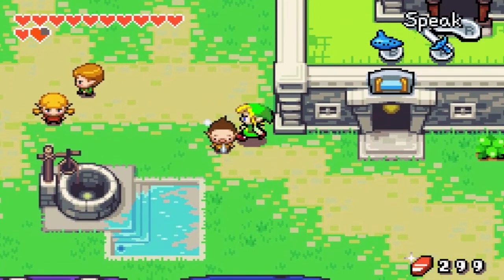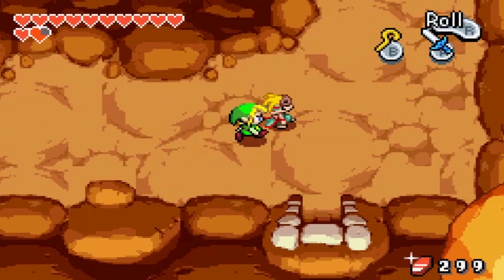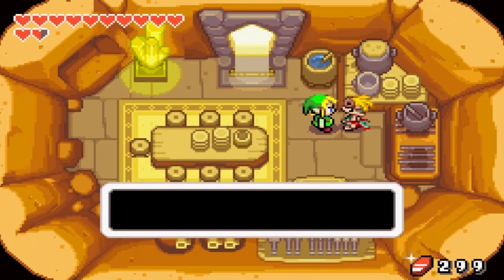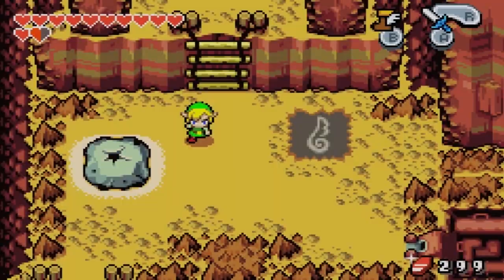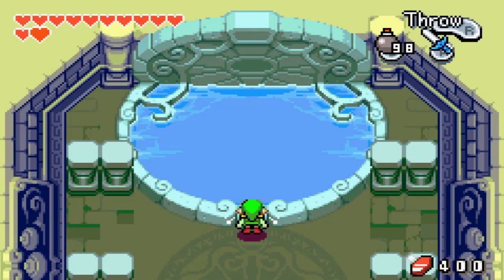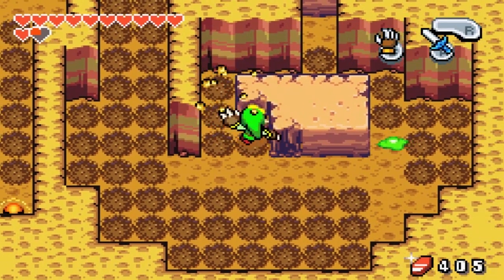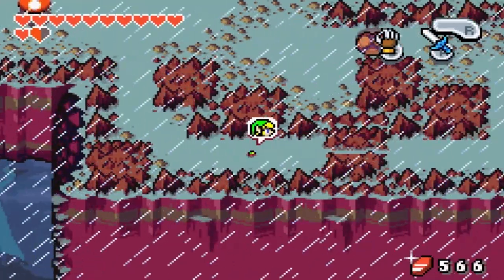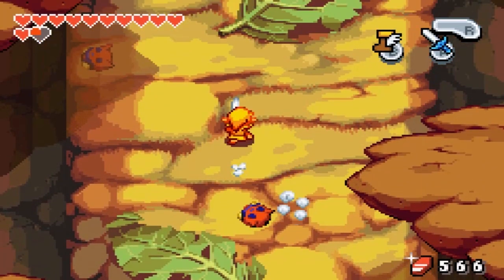The Legend of Zelda: The Minish Cap (Blind) - Episode 30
We revisit Mt. Crenel for some further exploration!

Since this is a Blind Let's Play of a game I have not played before, please avoid spoiling any boss names, places, plot, and any story progression unless I specify in the video if I need help with something. Thank you.